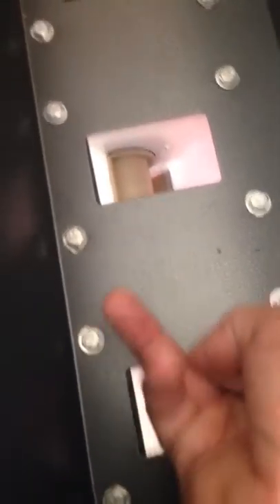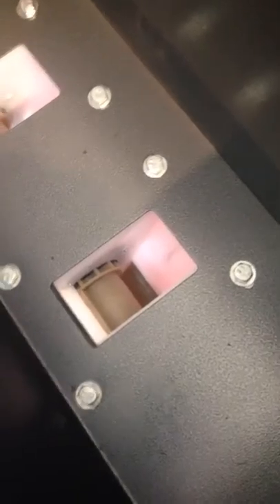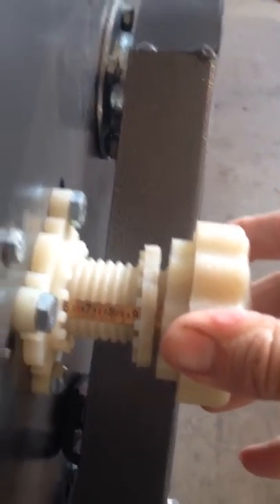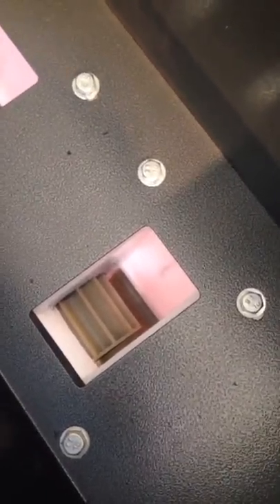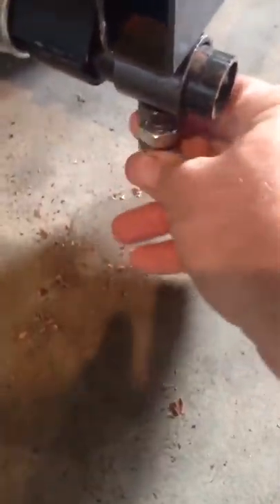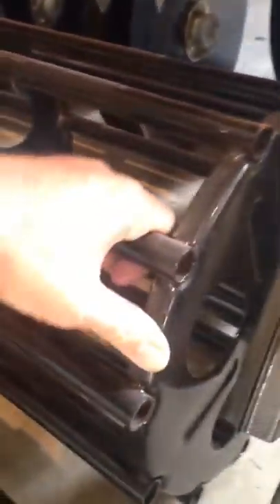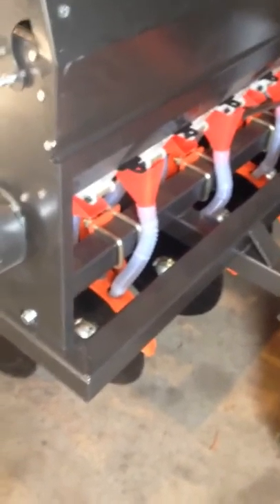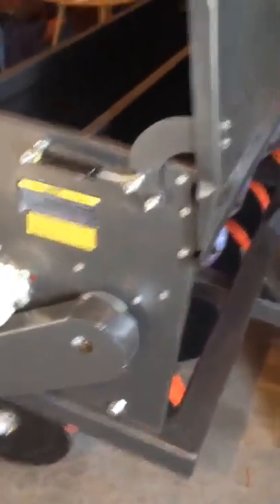Field Tuff FTF-603PTS Seed Rate and depth controls. Video 4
Waiting for my seed to be delivered, I'm going over the controls and set up for this seeder.